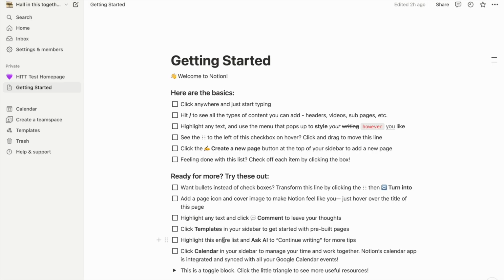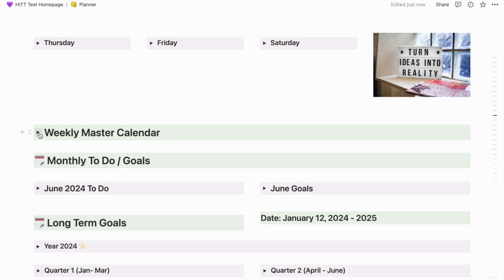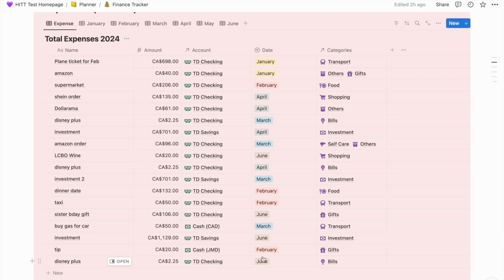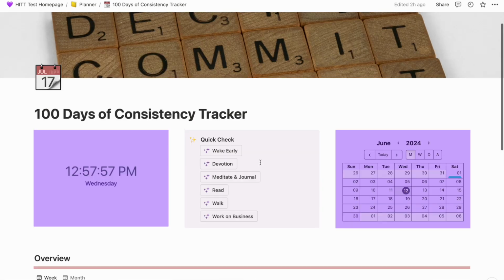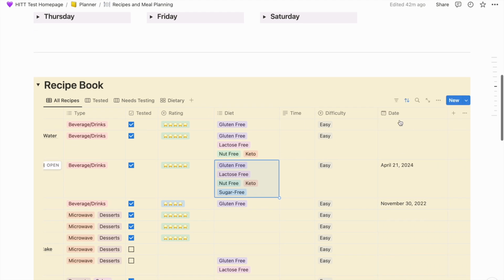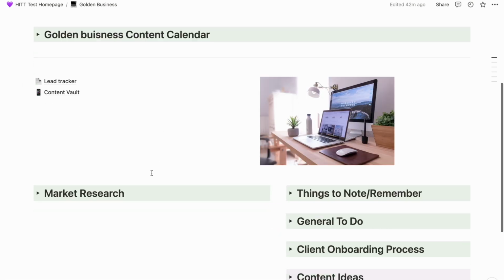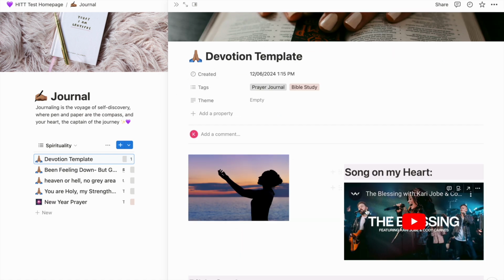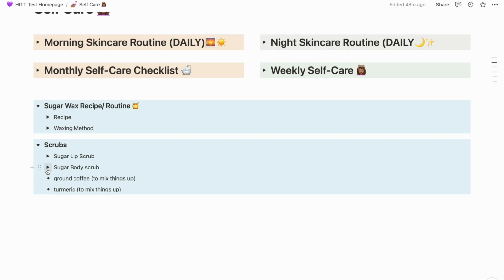How To Organise Your ENTIRE Life - My Notion Tour (Planners, Journals, Trackers, Calendars) 💜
Hey Loves,

Thank you for taking the time to check out my video! This video focuses on a practical way to organise and plan every aspect of your life using Notion.

Instead of juggling multiple planners or struggling to stay organised, I suggest you try out this comprehensive Notion setup. From a daily planner, journal, and habit tracker, to a finance tracker, social media calendar, meal planner, recipe book, and more, this Notion tour will show you how to streamline your life in one place!

Also, leave a comment on what kinds of productivity and organisation videos you’d like to see going forward.

Also let me know if you guys are interested in purchasing any templates so that I can work on preparing those.

I appreciate the love and support you guys have shown and continue to show, and I would love for you guys to stick around.